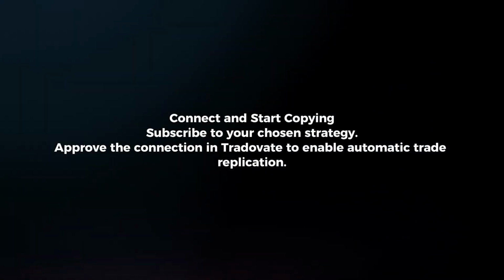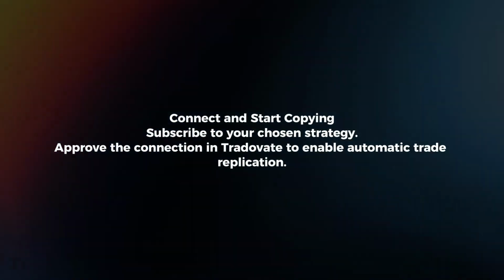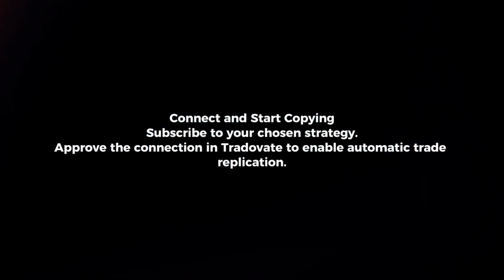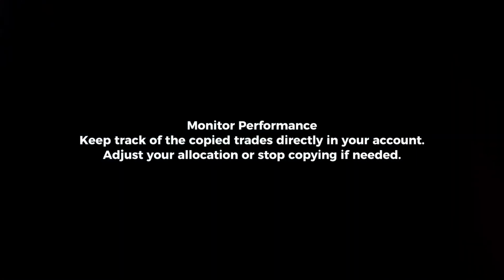How To Copy Trade On Tradovate (2025)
In this video I will explain How You Can Copy Trade On Tradovate In 2025.